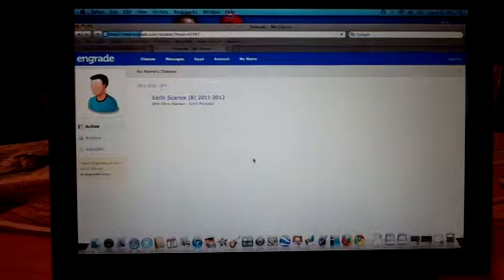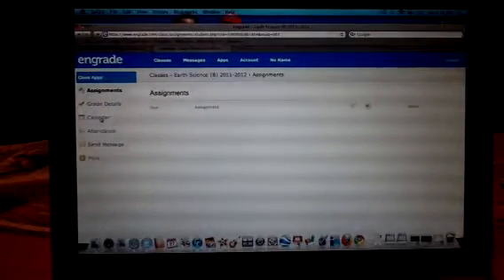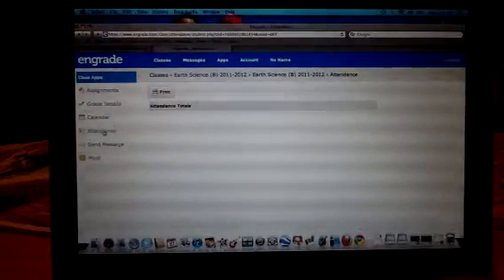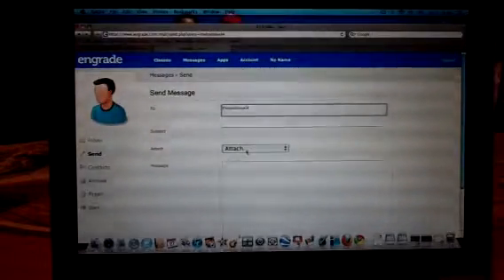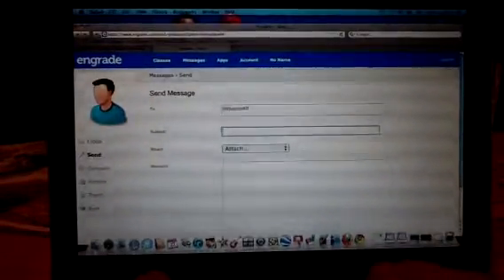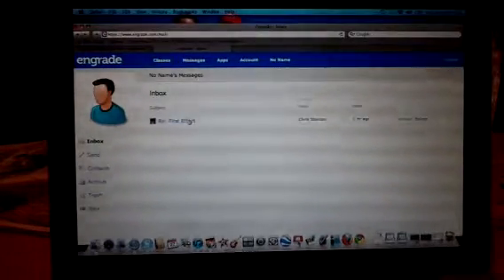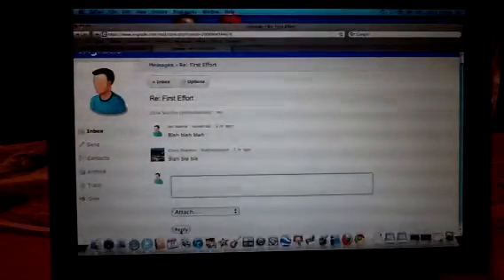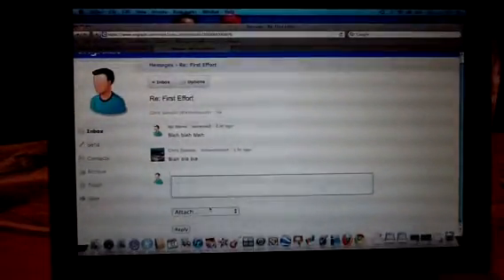Engrade Tutorial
To help parents.